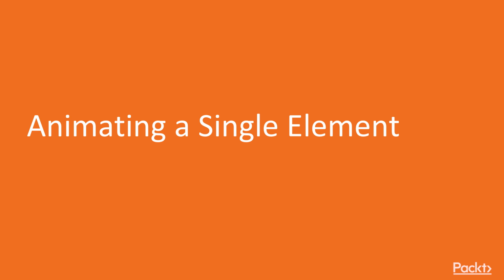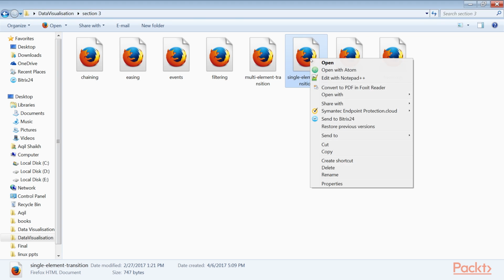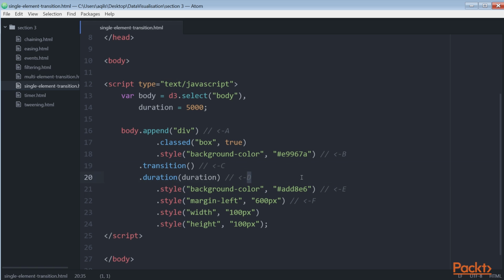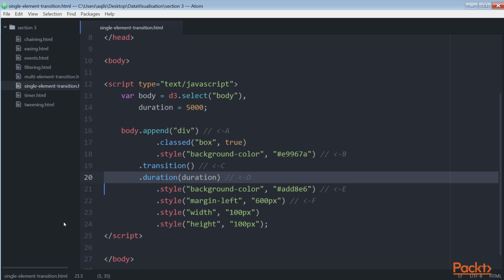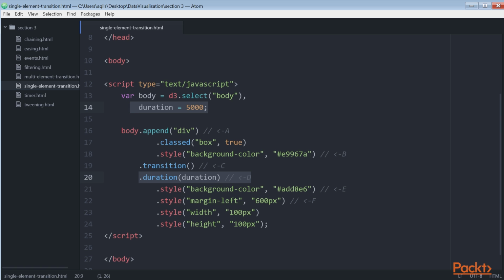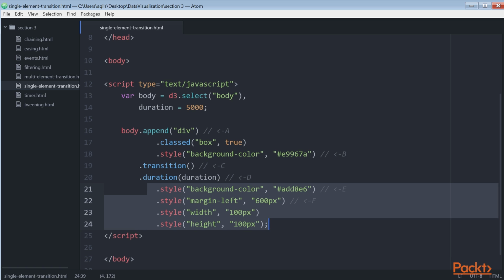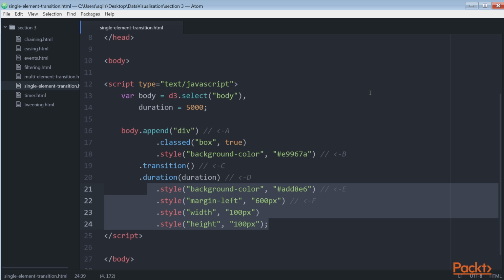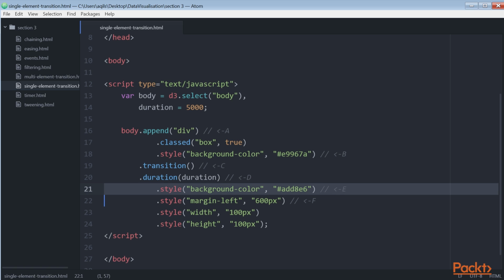Mapping and Styling in D3 : Animating a Single Element | packtpub.com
In this video, we will first take a look at the simplest case of transition-interpolating attributes on a single element over time to produce a simple animation.
• Perform simple transition and produce a moving, shrinking, and color-changing square